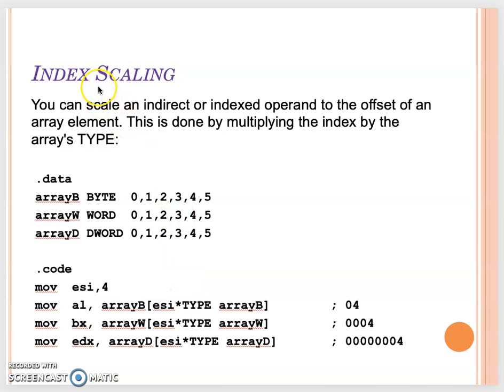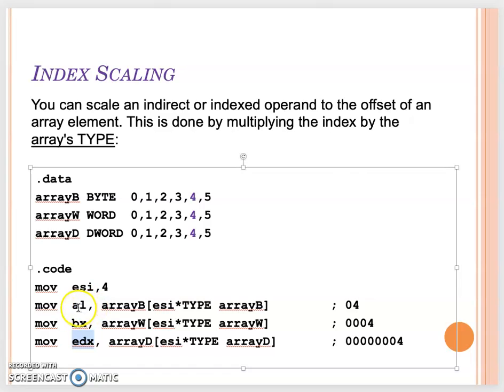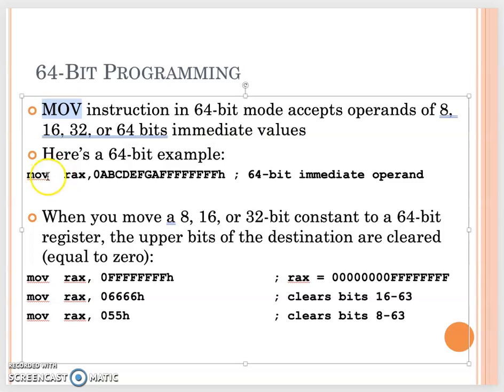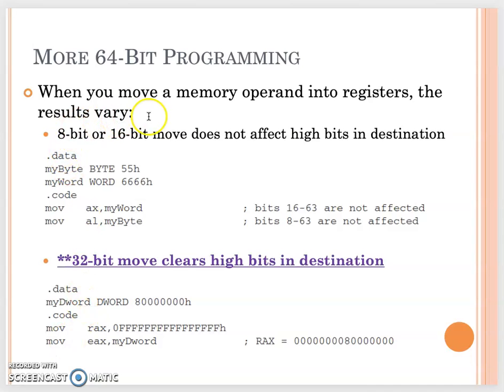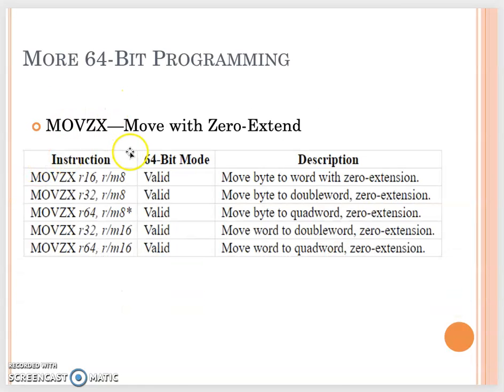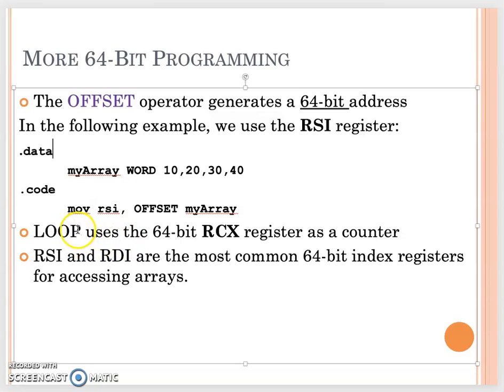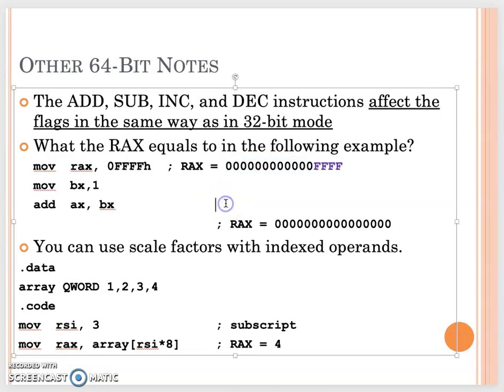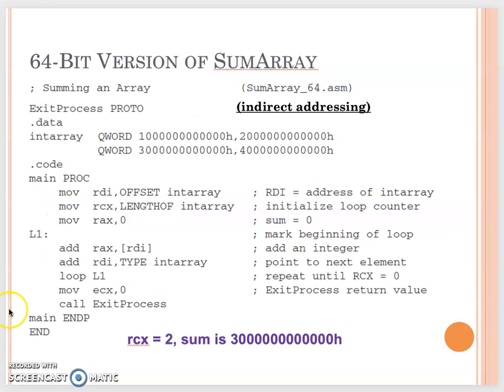COMSC260Module6 7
index scaling
64-bit programming